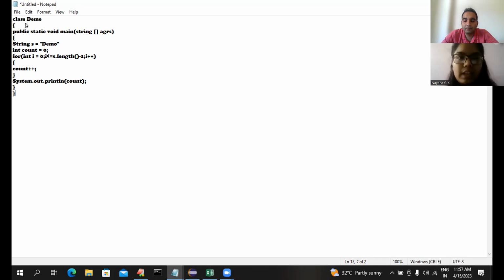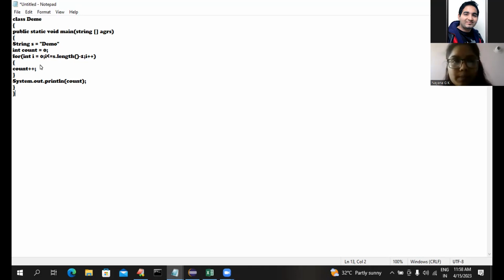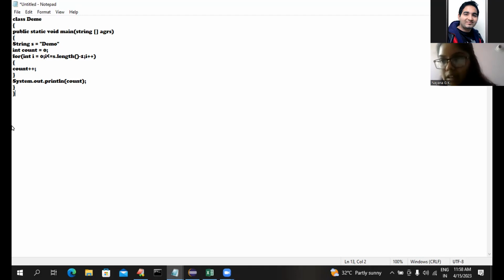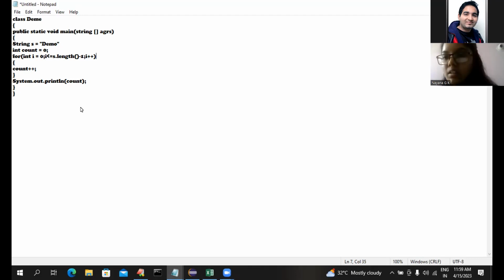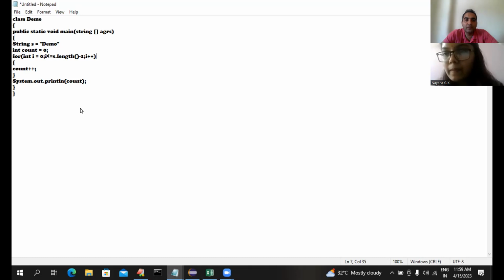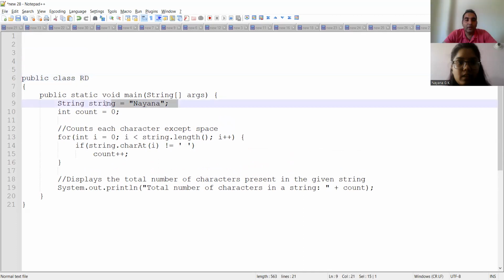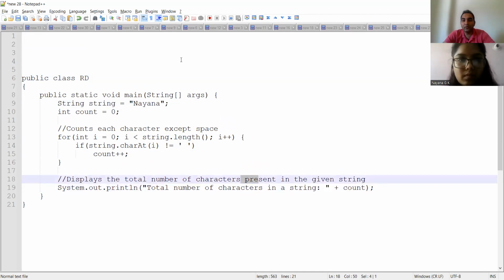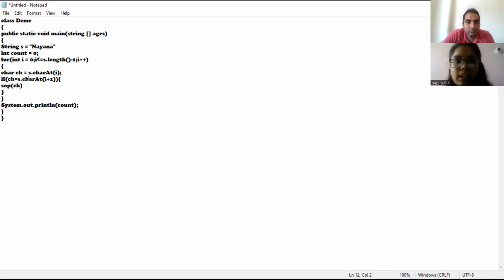Testing Mock Interview| Java Mock Interview For Freshers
1. Explain the different exceptions in Selenium WebDriver.
Exceptions in Selenium are similar to exceptions in other programming languages. The most common exceptions in Selenium are:

TimeoutException: This exception is thrown when a command performing an operation does not complete in the stipulated time
NoSuchElementException: This exception is thrown when an element with given attributes is not found on the web page
ElementNotVisibleException: This exception is thrown when the element is present in DOM (Document Object Model), but not visible on the web page
StaleElementException: This exception is thrown when the element is either deleted or no longer attached to the DOM

2. What is POM (Page Object Model)?
Page Object Model is a design pattern for creating an Object Repository for web UI elements. Each web page in the application is required to have it’s own corresponding page class. The page class is thus responsible for finding the WebElements in that page and then perform operations on those WebElements.

3. How to scroll down a page using JavaScript in Selenium?
We can scroll down a page by using window.scrollBy() function.

Example:

((JavascriptExecutor) driver).executeScript("window.scrollBy(0,500)");

4. How to scroll down to a particular element?
To scroll down to a particular element on a web page, we can use the function scrollIntoView().

5. How to handle keyboard and mouse actions using Selenium?
We can handle special keyboard and mouse events by using Advanced User Interactions API. The Advanced User Interactions API contains the Actions and the Action Classes that are needed for executing these events.

This Video is helpful for people who are looking for :

Mock QA testing Telephonic Interview
Automation Testing online interview
Mock java Interview Questions for Automation Testing

Mock selenium automation testing interview questions
Automation Testing interview asked questions
Mock interview experience quora
Mock Software Testing interview
Mock selenium interview questions
Mock selenium interview questions for experienced

6. Which files can be used as data source for different frameworks?
Some of the file types of the dataset can be: excel, xml, text, csv, etc.

 7. What are Listeners in Selenium?
It is defined as an interface that modifies the behavior of the system. Listeners allow customization of reports and logs.

Listeners mainly comprise of two types, namely

WebDriver listeners
TestNG listeners

Automation Testing interview questions for freshers
MOCK interview experience
Mock Automation Testing interview questions for experienced
Software Testing interview questions and answers for freshers
QA interview questions geeksforgeeks
Latest Mock QA Automation Testing interview